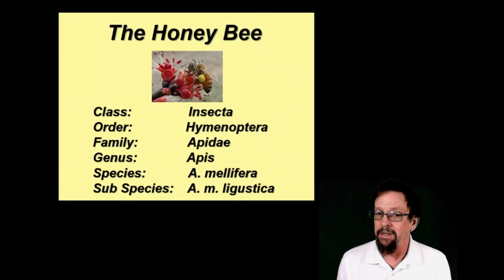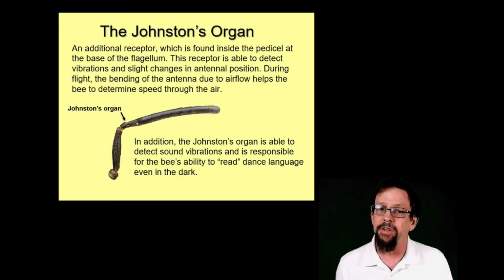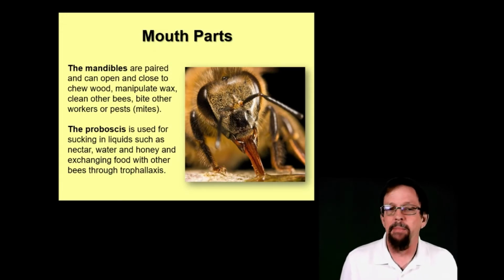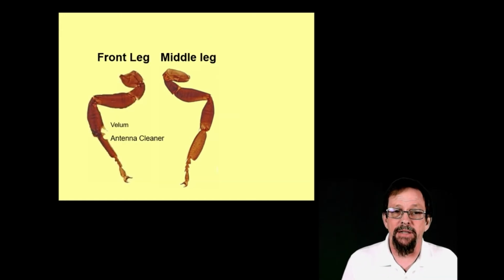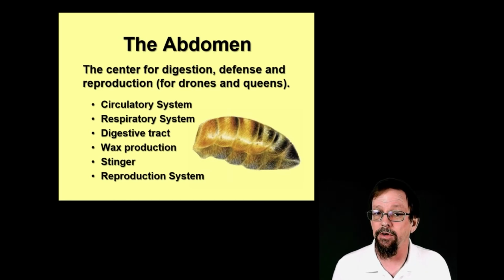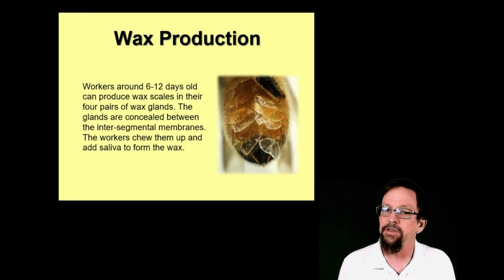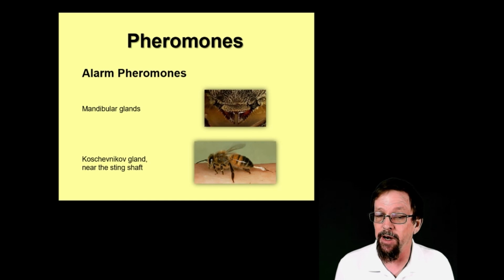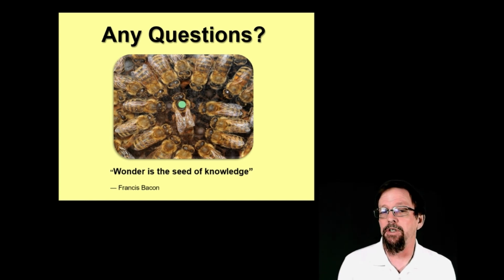Honey Bee Bio pt 2 with Todd Jackson